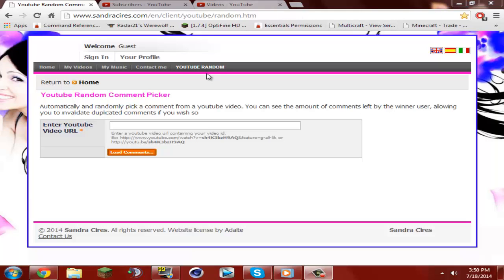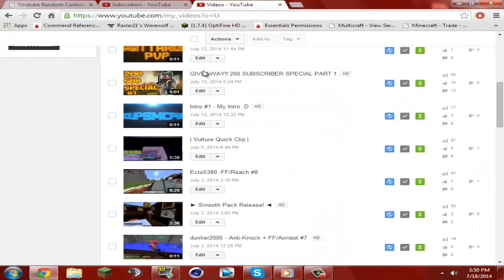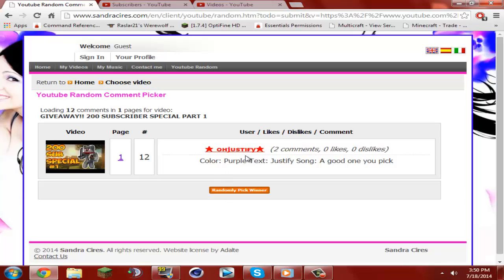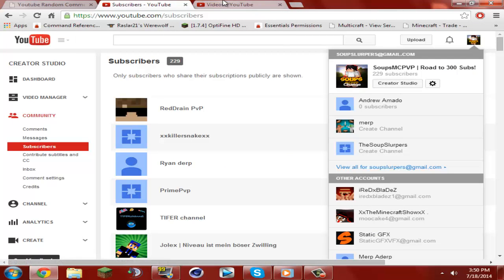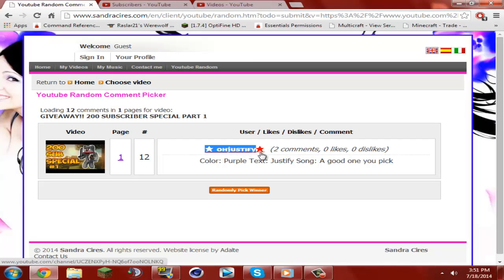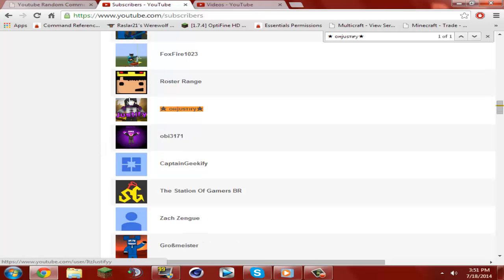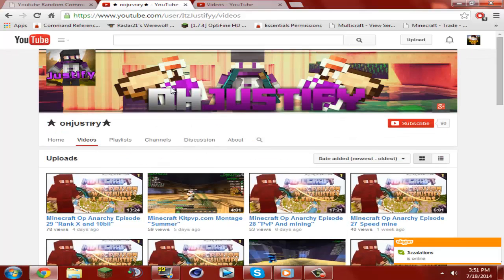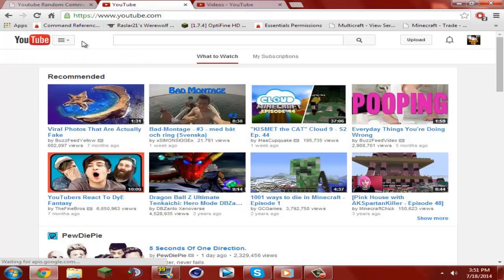200 SUB SPECIAL | PART 3 | GIVEAWAY RESULTS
►►Description Below◄◄

►General Info◄
Into By: http:__youtube.com_SoupsMCPVP

Like HG? Want a free kit? Click the following link to get the free monk kit!

►Video Section◄
Congrats to Ohjustify!
►► No Copyright is intended!! only for your viewing pleasure! ◄◄